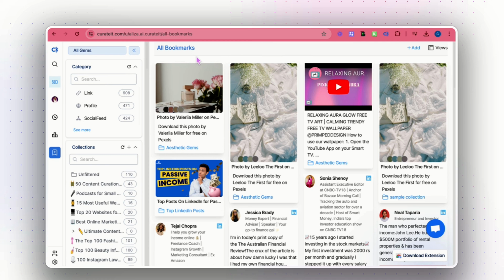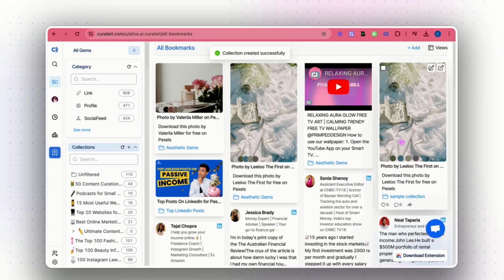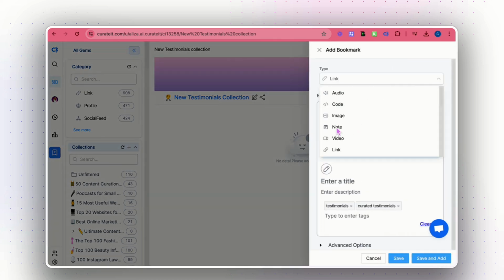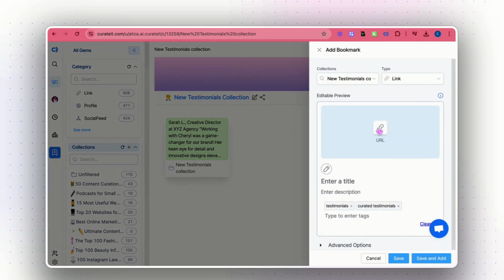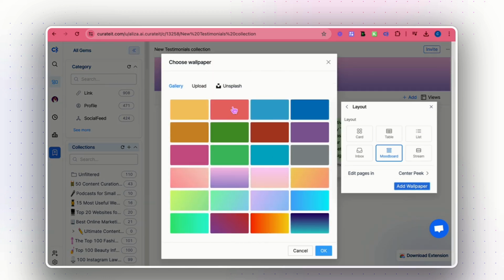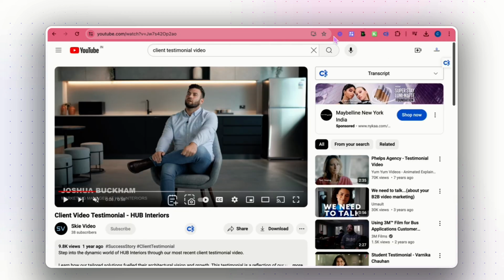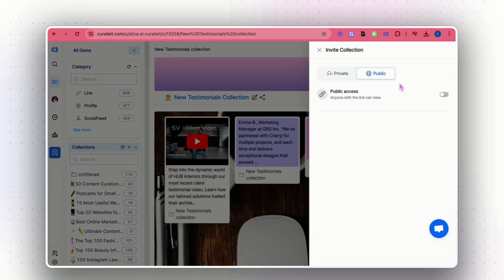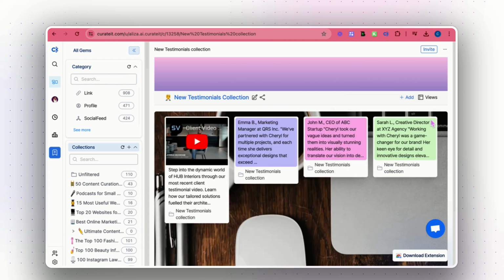How to create Testimonial Walls? | Curateit Tutorial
Welcome to CurateIt's official tutorial on how to create testimonial walls! 🌟✨ In this video, we'll guide you step-by-step on how to use CurateIt's Testimonial Collection Tools to compile and showcase testimonials effectively. Discover how this powerful Testimonials Collection software can enhance your credibility by organizing written and video testimonials in one place.

🔑 Key Features Covered:
How to create testimonial walls
Use CurateIt's Testimonial Collection Tools
Organize written and video testimonials
Enhance your credibility with CurateIt's Testimonial Wall feature
Share testimonial collections with clients

Throughout this tutorial, you'll learn:
- How to effectively gather and curate customer testimonials on CurateIt.
- Strategies for organizing testimonials into cohesive and persuasive collections.
- Tips for enhancing the visual appeal and impact of your testimonial walls.
- Best practices for leveraging social proof to boost credibility and conversions.

Our goal is to equip you with the tools and knowledge to create testimonial collections that resonate with your audience and drive results.

00:00 - Introduction to Testimonial Walls
00:36 - Setting Up CurateIt and Creating an Account
01:17 - Creating a New Testimonial Collection
01:59 - Adding Written Testimonials as Gems
02:42 - Adding Video Testimonials
03:23 - Sharing and Customizing Your Testimonial Collection